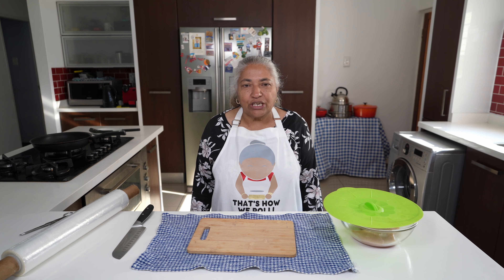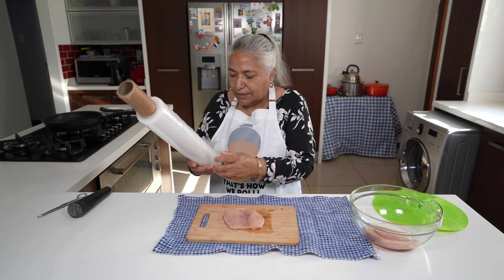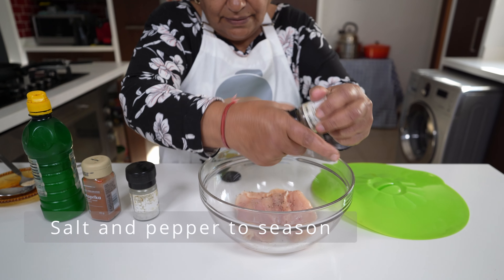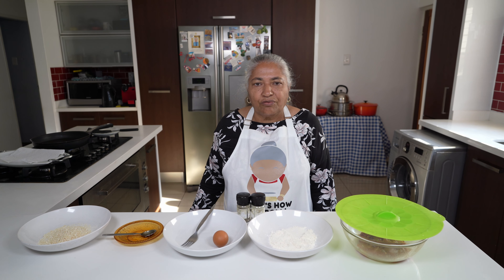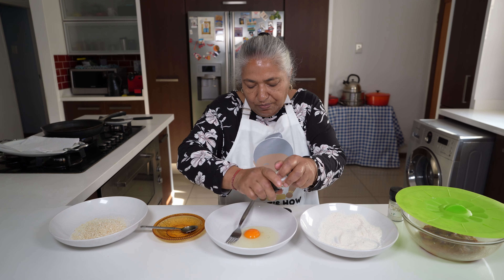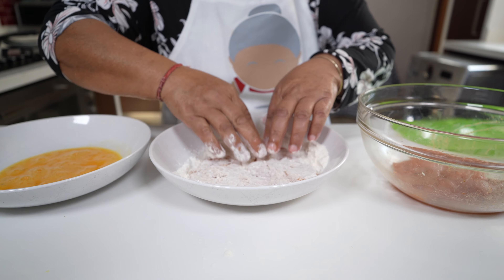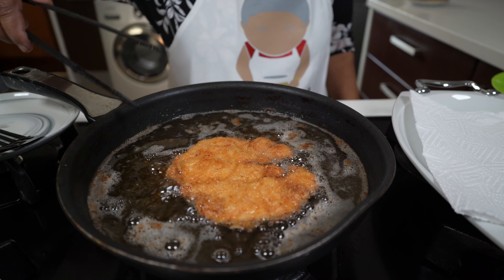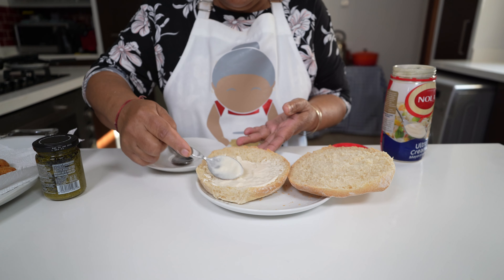Making quick and delicious Chicken Schnitzel - a café classic made at home!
Hi all
A chicken schnitzel sandwich is a classic light meal that most restaurants will serve. We decided to make some chicken schnitzels at home to replicate this cafe classic and make our own delicious sandwiches with.
Instead of panini bread, you can also use ciabatta or baguette for the sandwiches.
Ingredients
2 chicken breasts
Marinate with
salt and pepper to season
a sprinkle of paprika
generous pinch of garlic salt
1 tbs lemon juice
To bread
1/4 cup flour (seasoned)
1 egg (seasoned)
1 tsp oil
bread crumbs 1/4 cup to start
For chicken sandwich
1 tsp mayonaise
1 tsp basil pesto
tomatoes
lettuce
sauce (optional)

Serve while still warm.  Add a side of chips or salad. Wedge of fresh lemon to squeeze onto schnitzel.